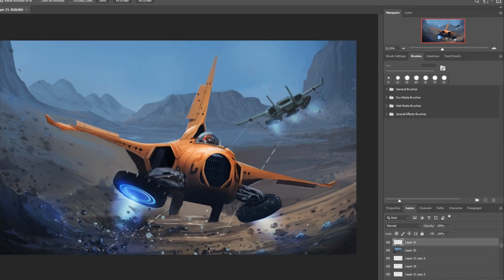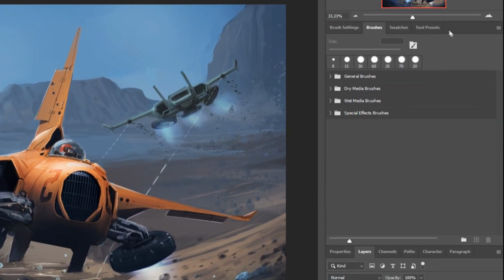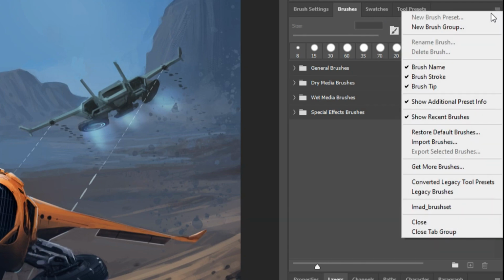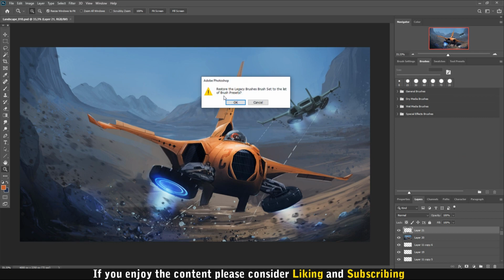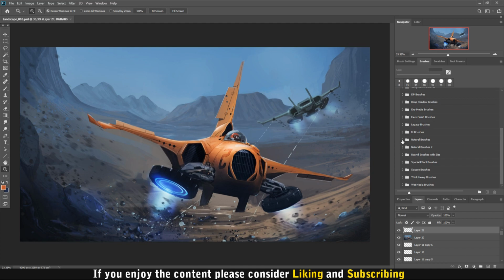Photoshop Does Not Want You To Know About These!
In this video I show you how you can activate the hidden 'Legacy Brushes' that come with Photoshop. And how to make a painting with them.

These legacy brushes come default with photoshop but are hidding from the brush menu. With a few simple clicks you can have acces to a great library of default brushes. There are so many of them that you probably don't need any custom brushes for your paintings.